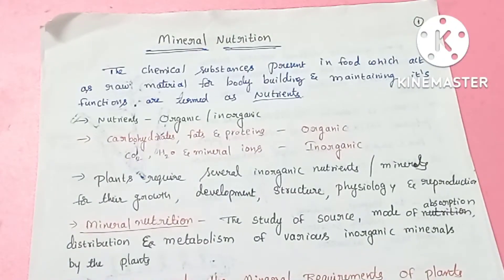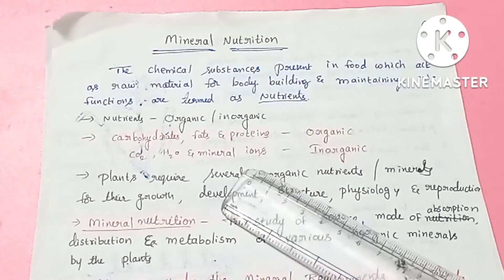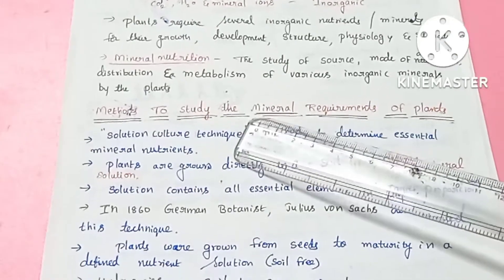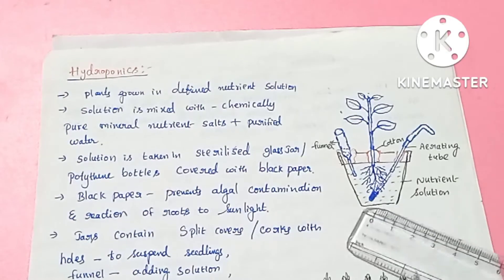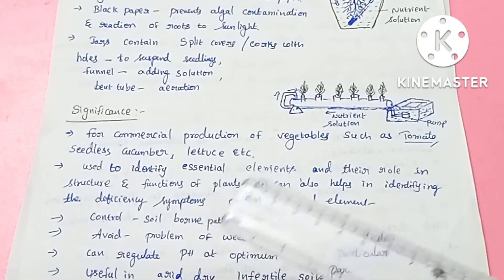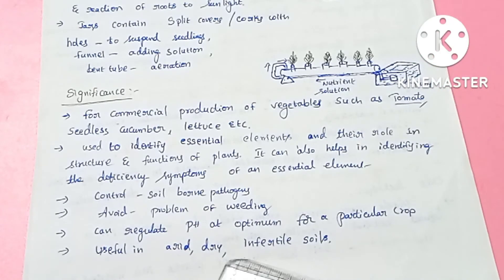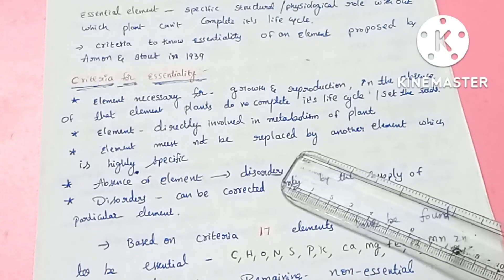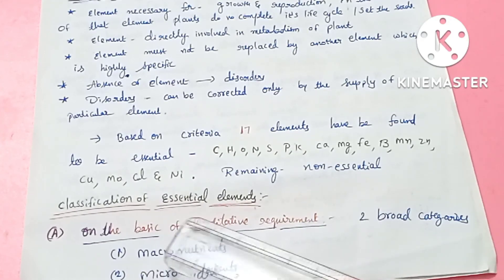Mineral Nutrition (In Telugu 1) l Class 11 NCERT Neet Biology l LATHA AKULA Biology Tutorials l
Hello Students this is LATHA AKULA In this video I have explained some topics about Mineral Nutrition, Introduction, solution culture technique, Essential mineral elements, Criteria for essentially in telugu, Hope you like this video.

Topics explained
*Mineral Nutrition Introduction in telugu
*Solution Culture technique In telugu
*Essential mineral elements in telugu
*Criteria for essentiality in telugu